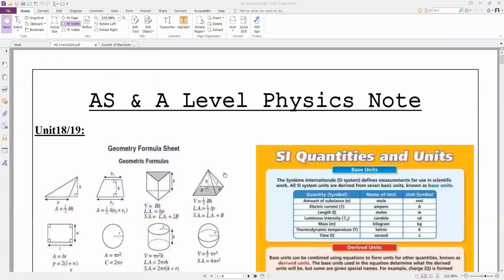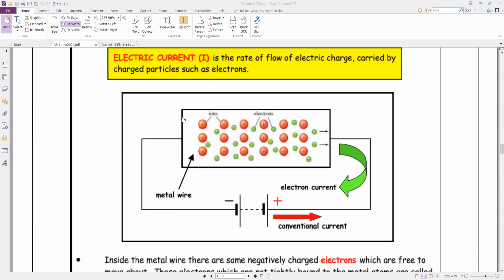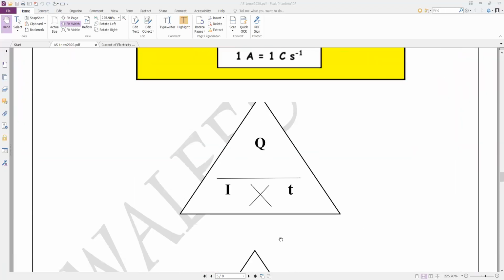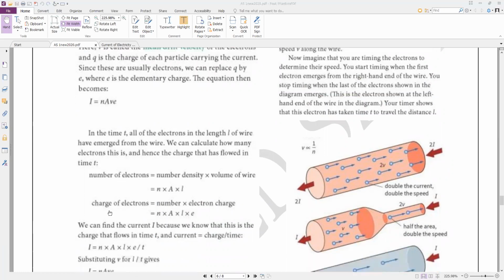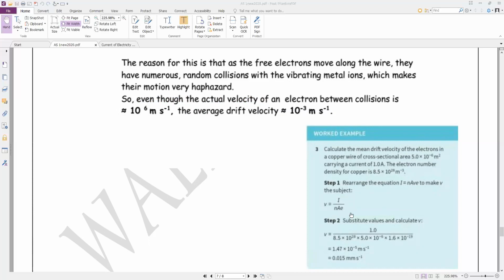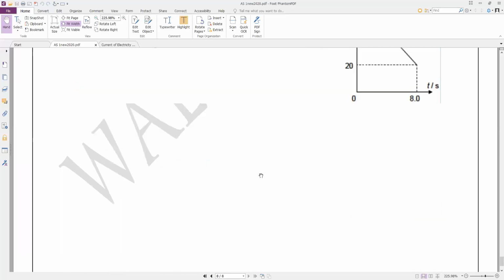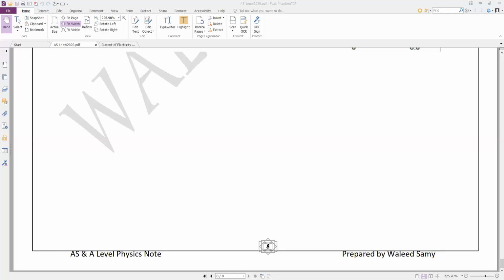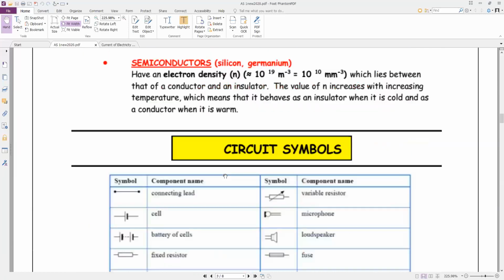c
Physics-Mr.Waleed- Electric current G12